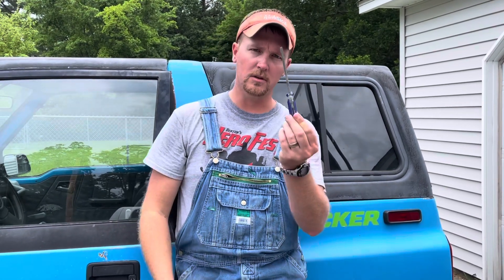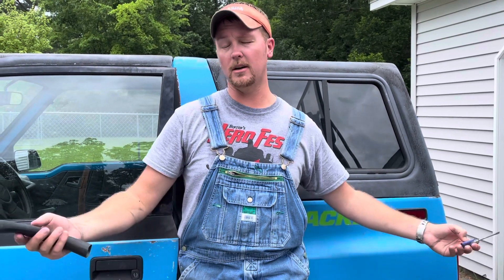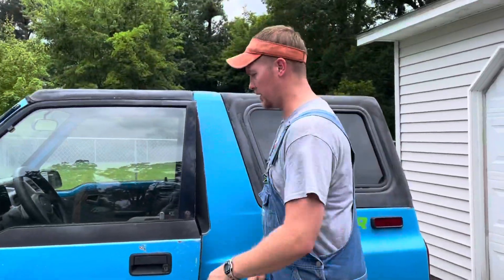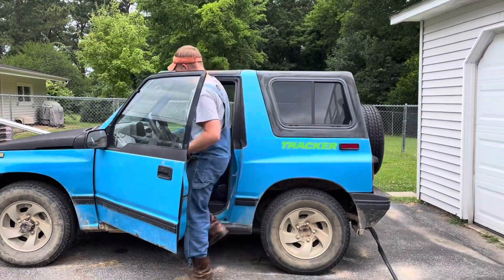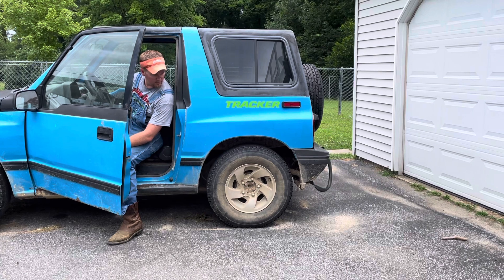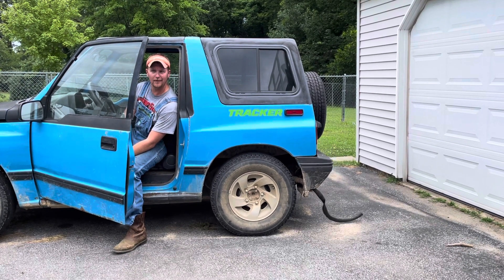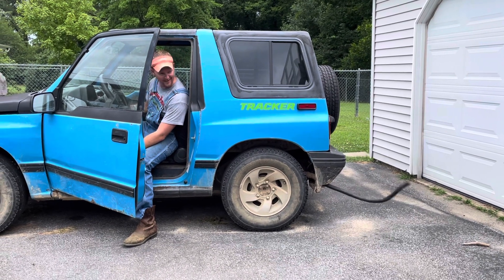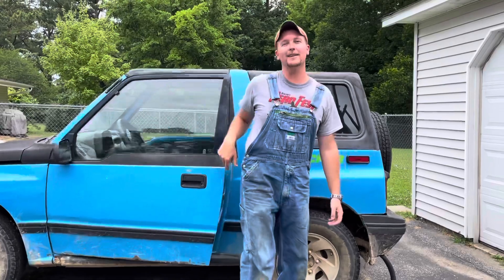Inner Tube on Exhaust Pipe - FUNNY!!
Short video today and the first time seeing my beloved Geo Tracker. You will see more of this vehicle from time to time don’t worry! This is just a bike tube on the exhaust. I wouldn’t recommend leaving this on for long periods or it’ll most likely melt. But man it’s funny when it’s on there!

This is strictly just to have some fun. Don’t take life so serious. Laugh as much as you can and enjoy what you do.